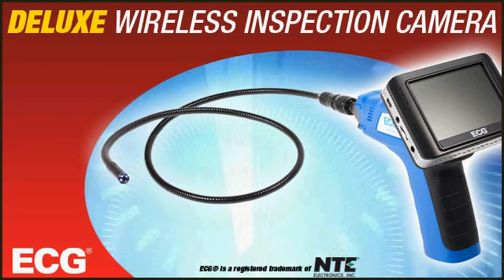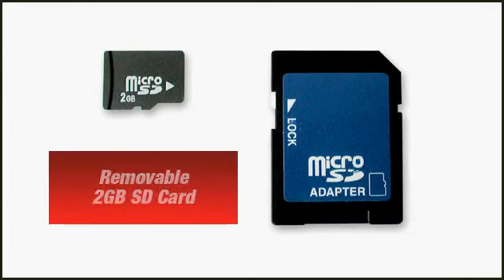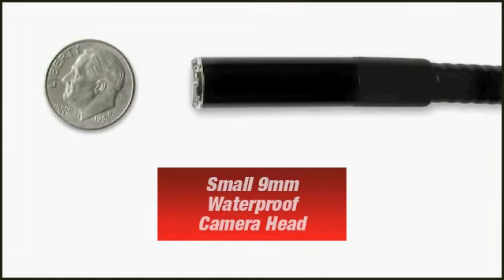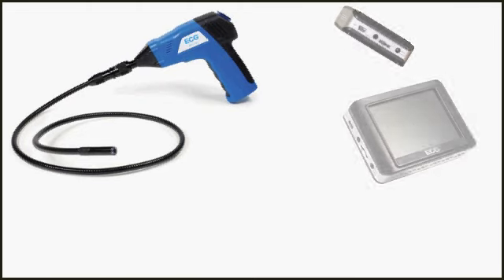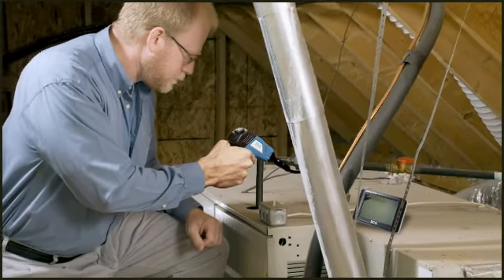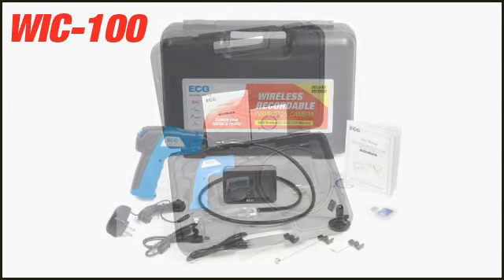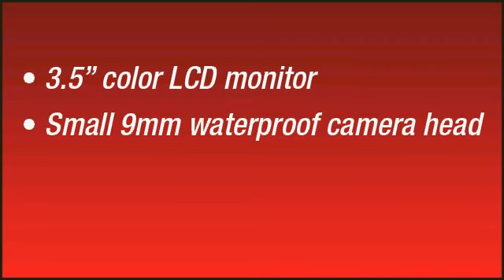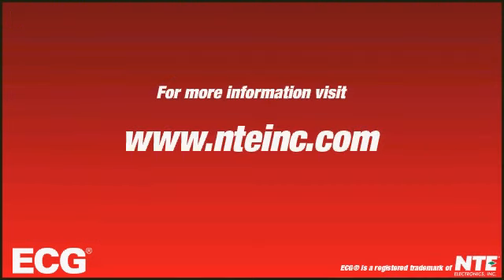WIC100 Wireless Inspection Camera American Microsemiconductor Inc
The ECG Wireless Inspection Cameras allow for easy visual inspections in hard-to-reach areas, even in total darkness with super bright LEDs! lightweight, handheld design helps you easily find, diagnose, and solve problems.

Features of Wireless Inspection Camera:
The ECG Wireless Inspection Cameras allow for easy visual
inspections in hard-to-reach areas, even in total darkness
with super bright LEDs! Lightweight, handheld design helps
you easily find, diagnose, and solve problems.

Applications For Wireless Inspection Camera:
• HVAC Inspection
• Automotive Inspection
• Cable Routing
• Electrical
• General Contracting
• Home Theater Installation
• Plumbing Inspection
• Much more!